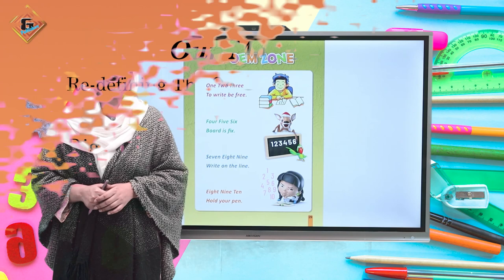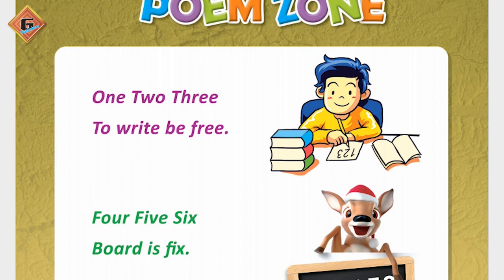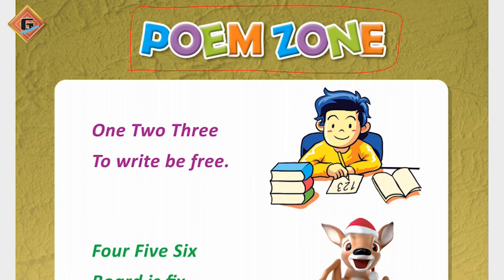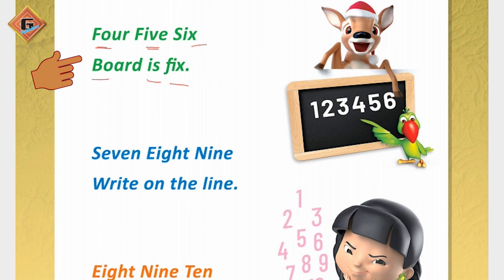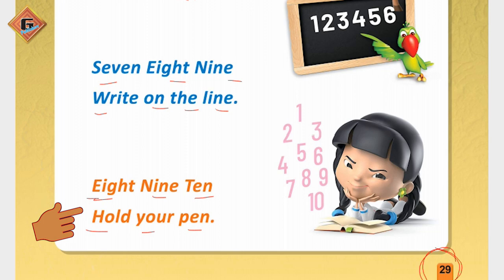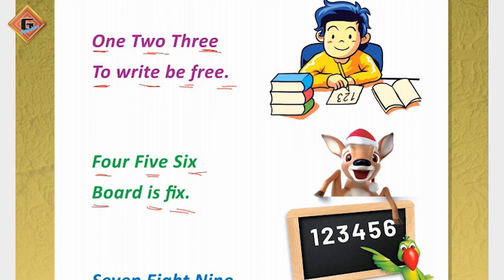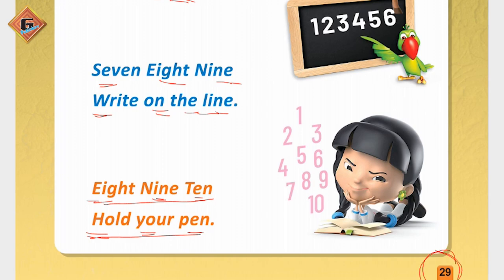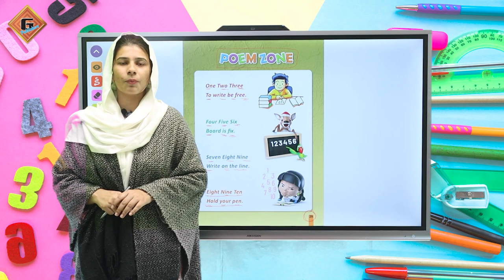Gohar Grace Maths Nursery|Lecture 18